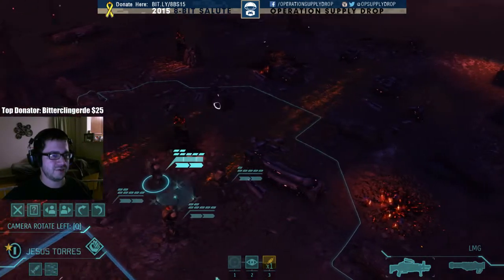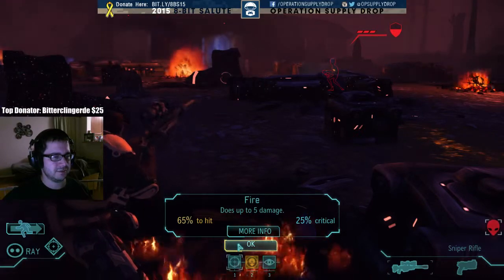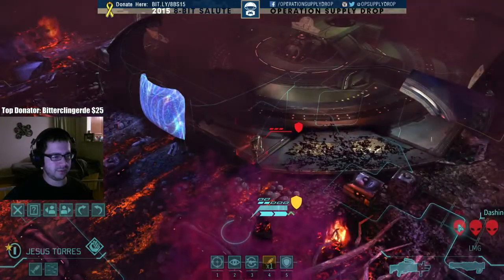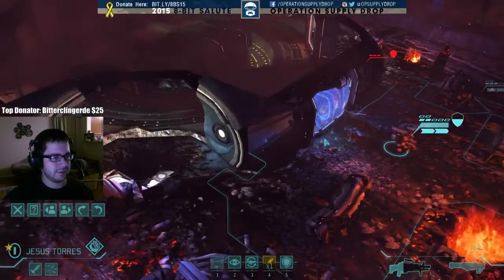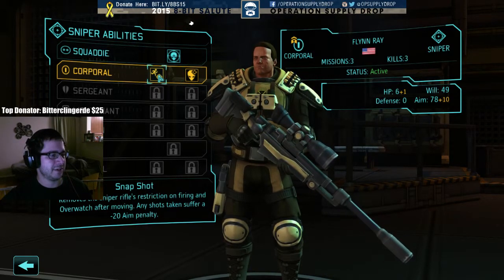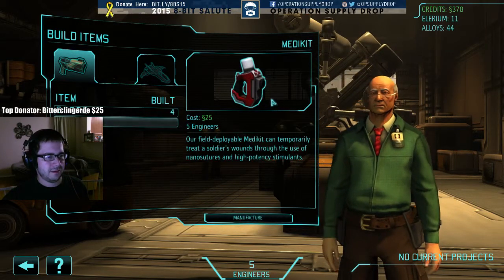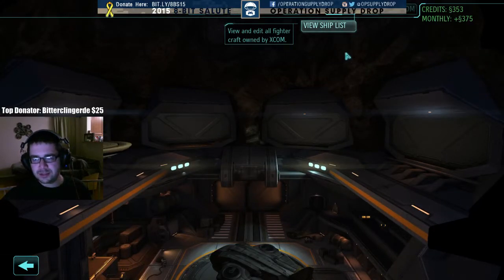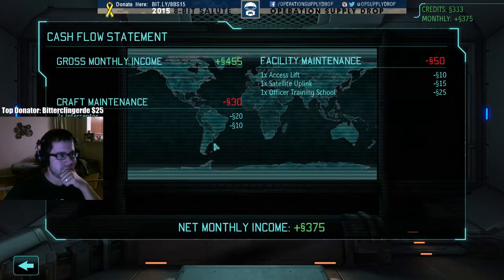XCOM: Enemy Unknown [Part 1]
My first playthrough of XCOM: Enemy Unknown. Part 1.